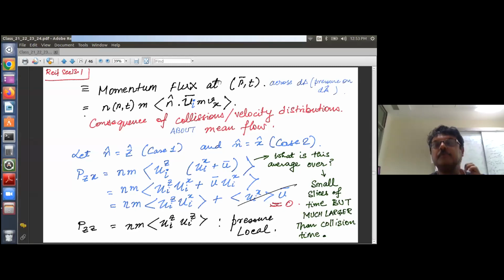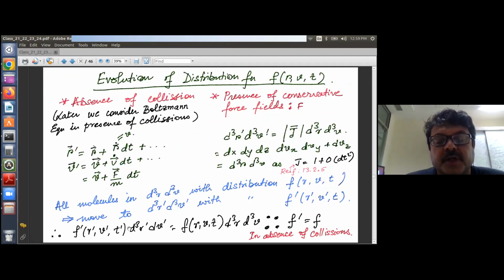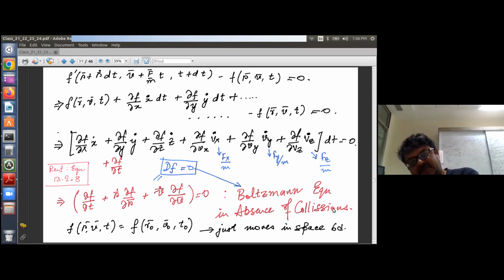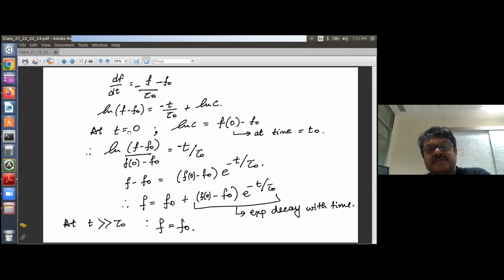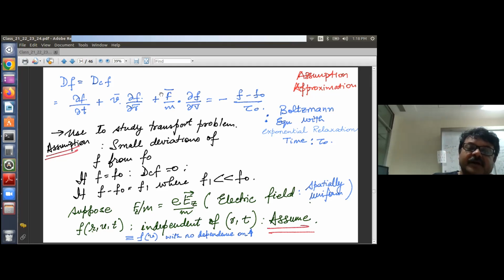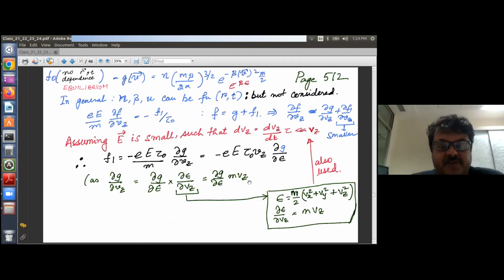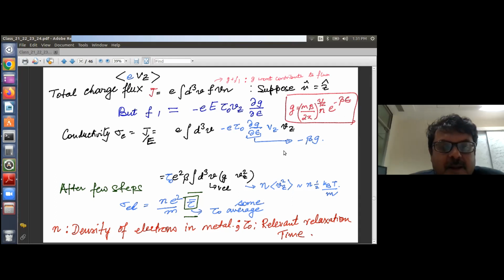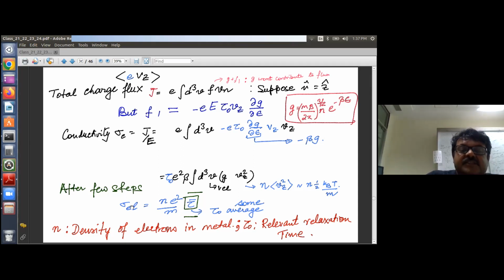Class 25: Boltzmann Trans Eq-2: Single relaxation time approx, Microscopic Expression: conductivity